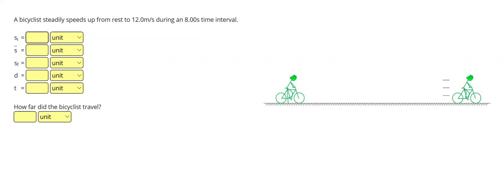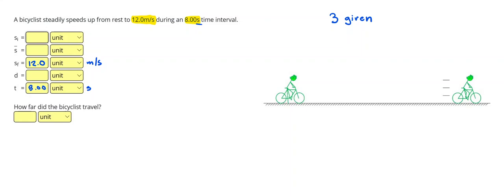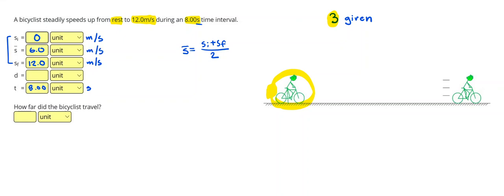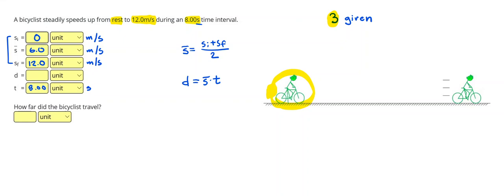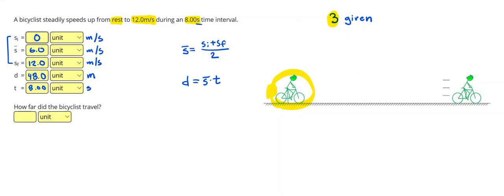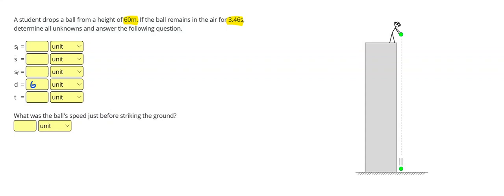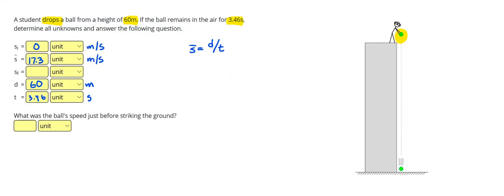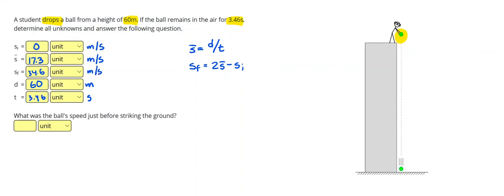Positive Physics - Average Speed - Complete Problems 1